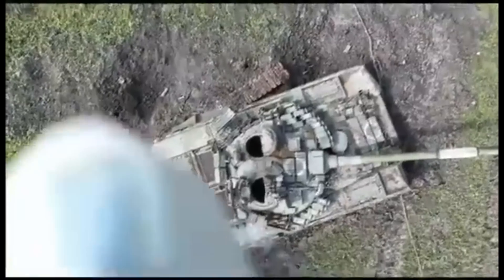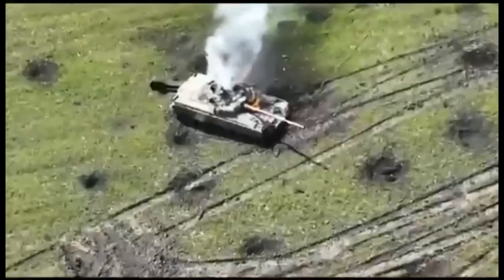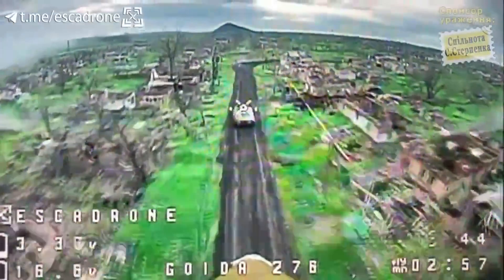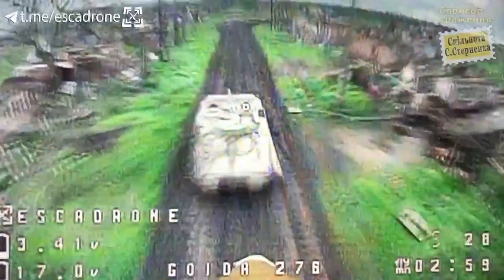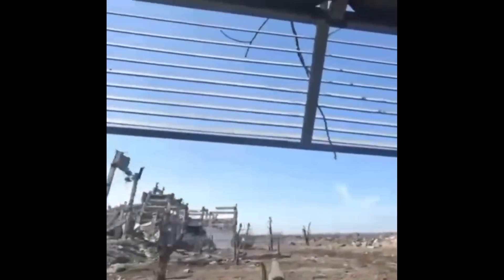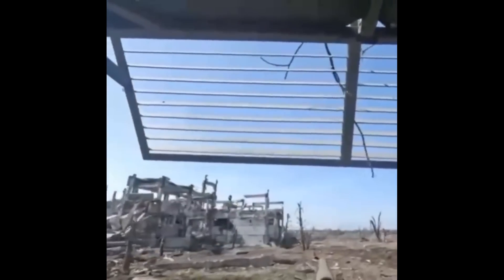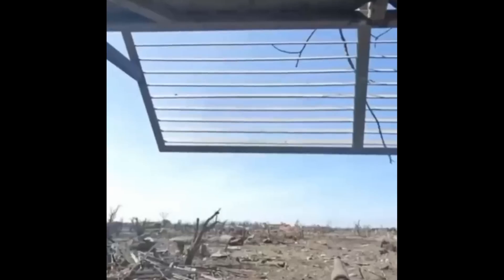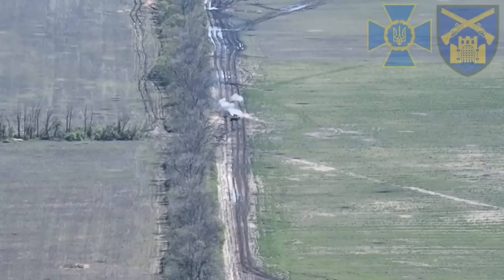T-72 Tank With Cope Cage Film It Self Getting Hit By FPV Drone Fitted With PG-7VR Warhead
Ukrainian drone army has a wide range of capability and mission. While all take every chance they have, the FPV drones are fitted with RPG-7 warhead and is meant to take out moving tanks while drones dropping ordinance are meant for stand still vehicles.